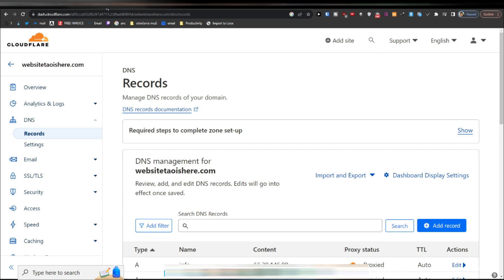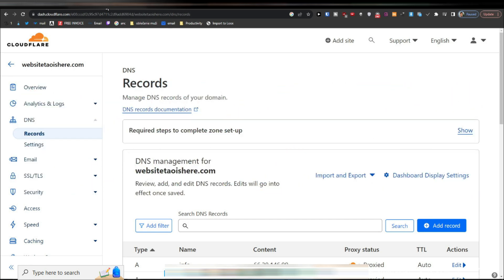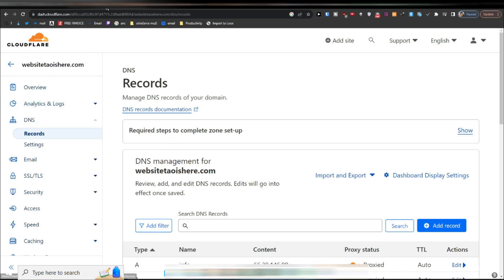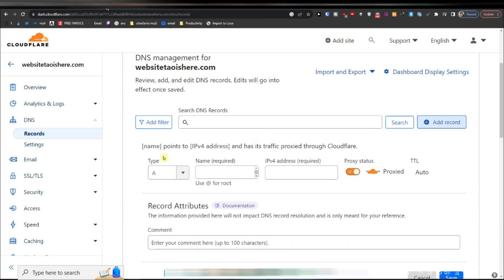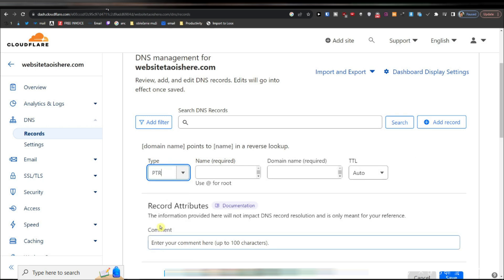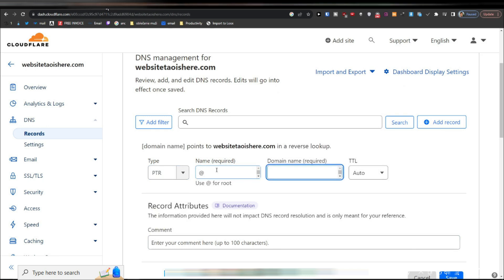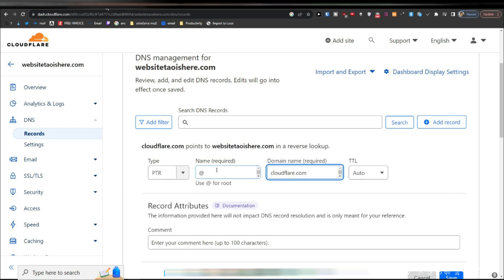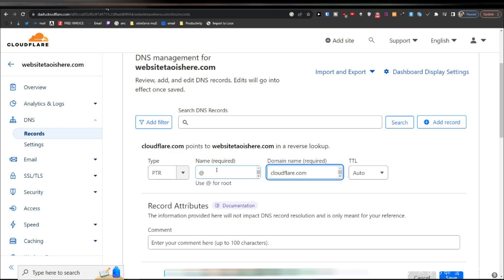How To Add PTR Record In Cloudflare (Full 2025 Guide)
How To Add PTR Record In Cloudflare (Full 2024 Guide)